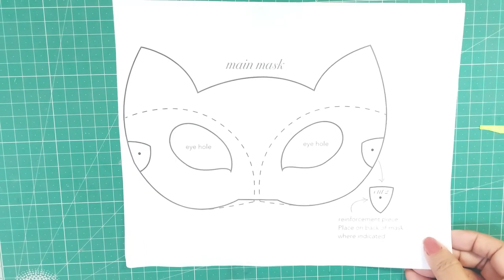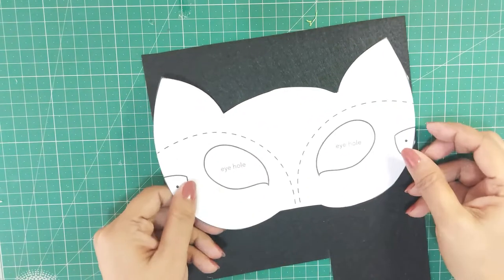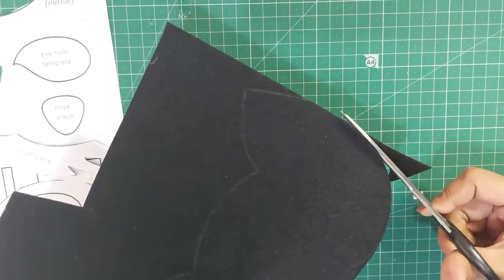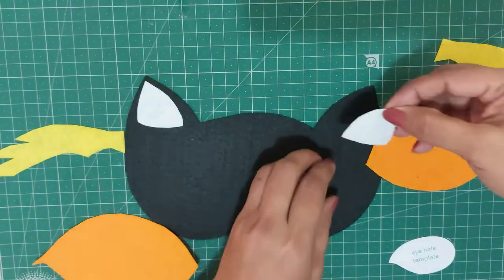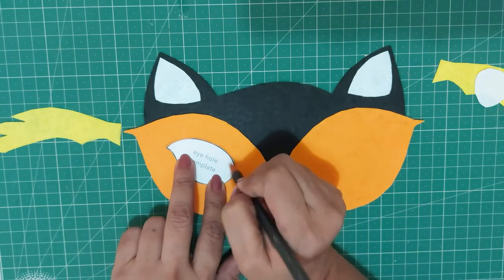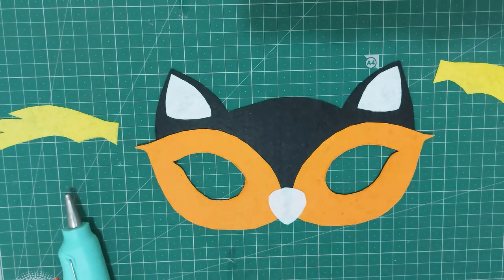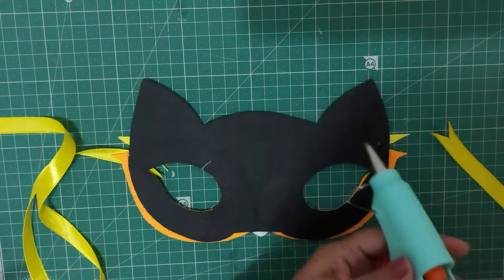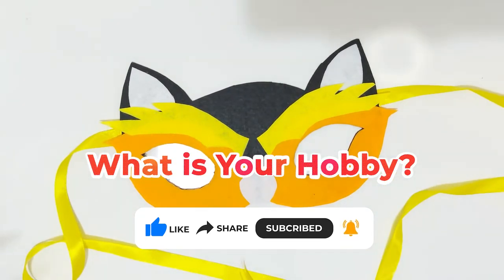Felt Craft Animal mask